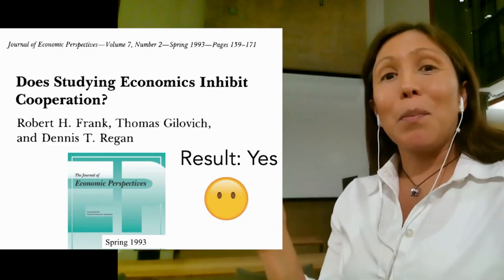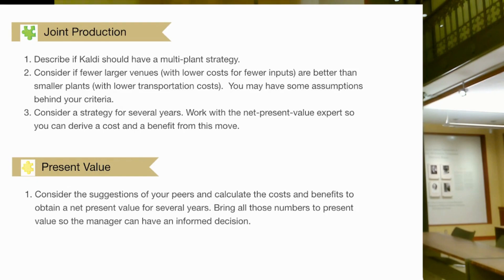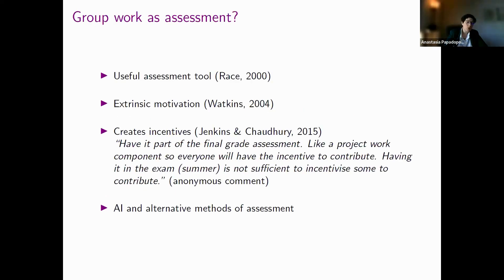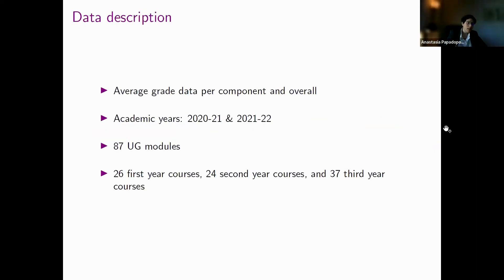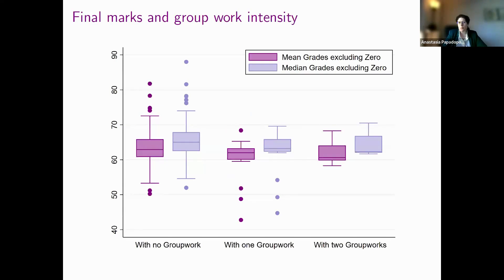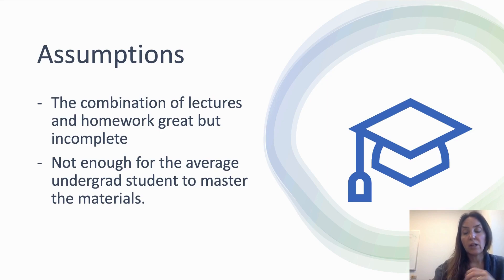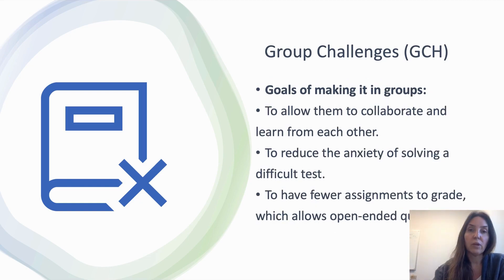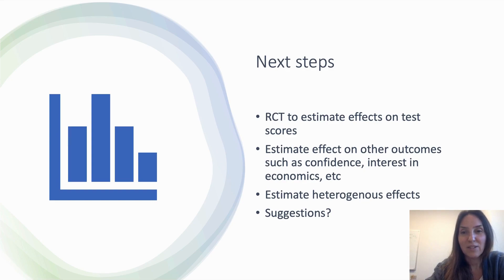Track 2: Learning Collaboratively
TeachECONference2023 | Online Video Poster Sessions

-Get your Econ students to cooperate, here’s how
Sara Avila, University of Colorado Boulder

-Pedagogical implications of group work as assessments
Anastasia Papadopoulou, University of Bristol

-Group Challenges
Patricia Ritter, University of Connecticut